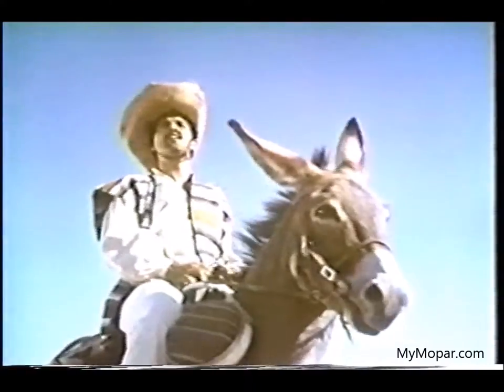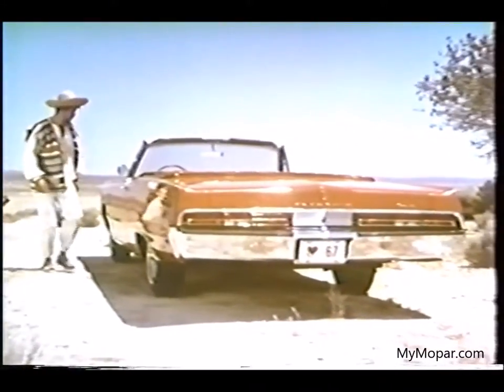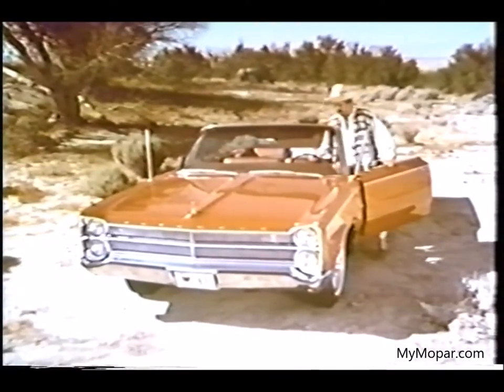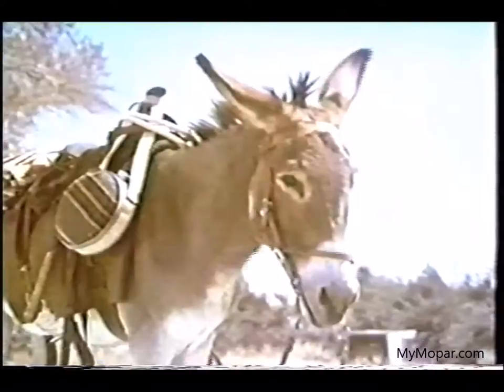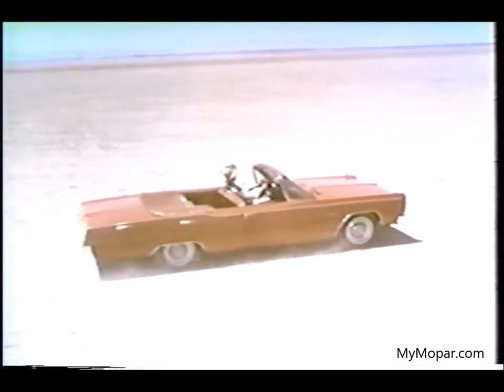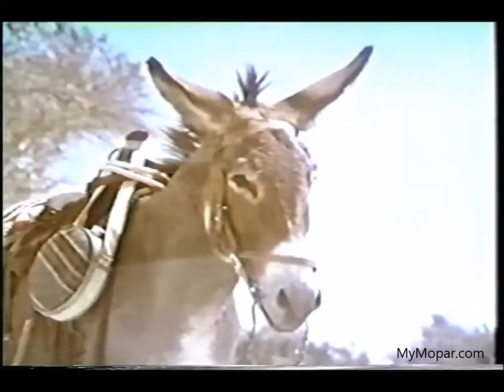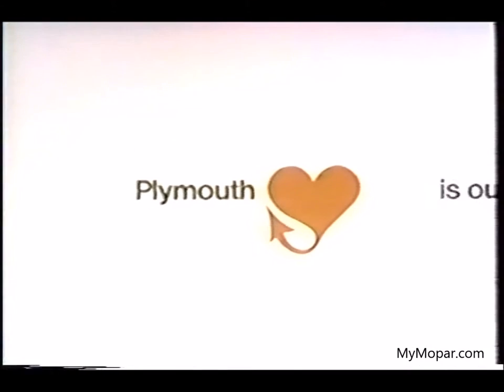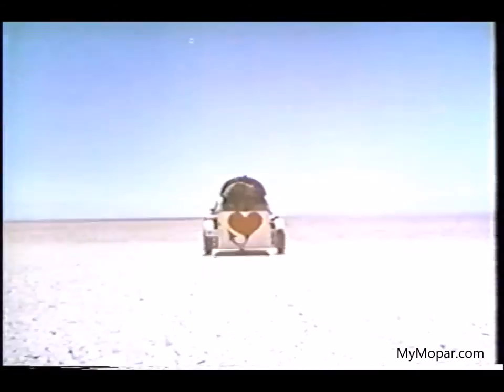1967 Plymouth Fury Convertible TV Commercial - Best Quality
1967 Plymouth Fury Convertible TV Commercial

MyMopar.com